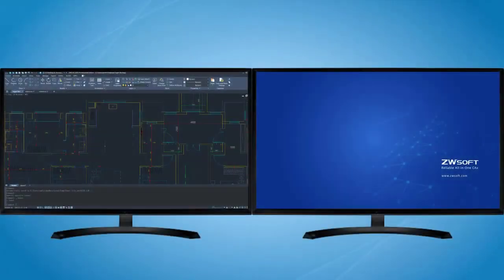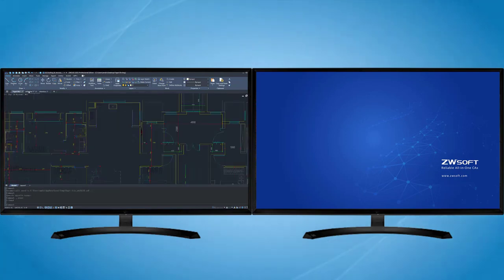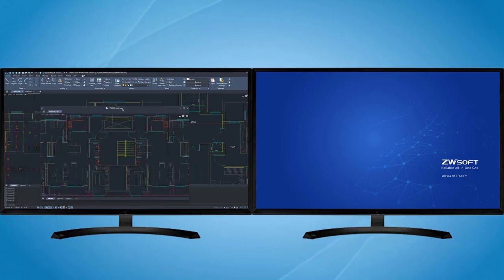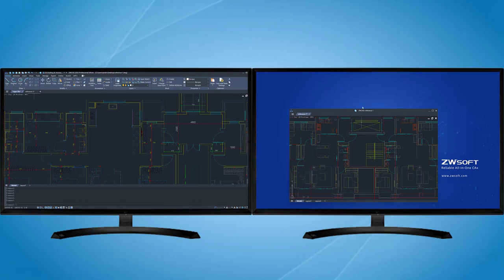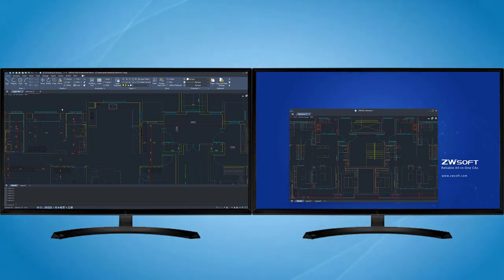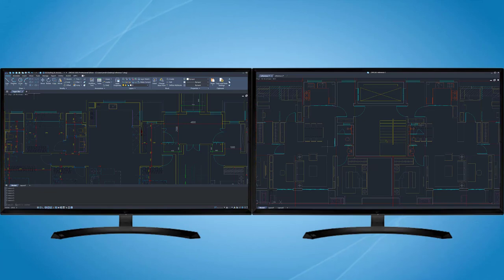Floating Drawing Window ZWCAD 2025 Official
View multiple drawings simultaneously with drawing windows that can be dragged out of the program as floating windows.

About ZWCAD